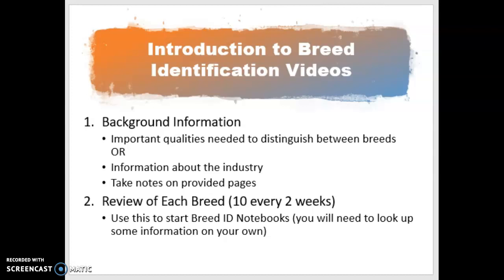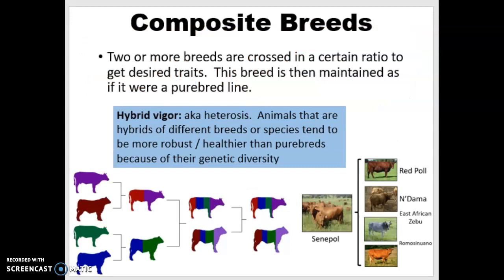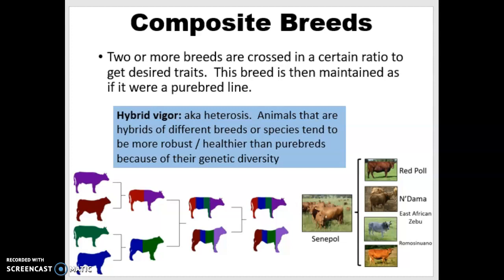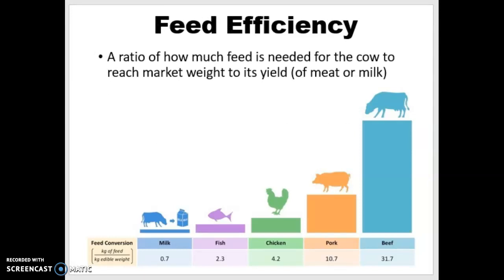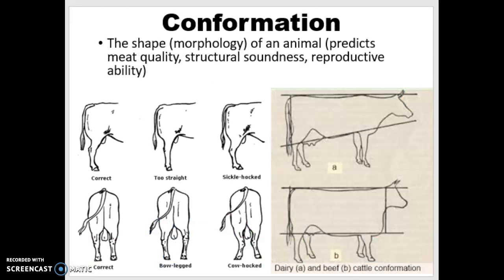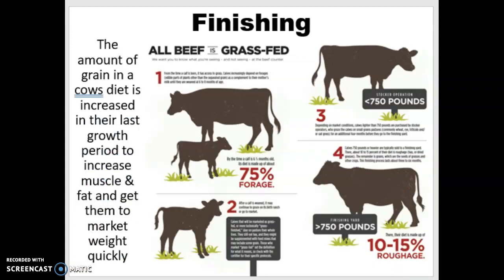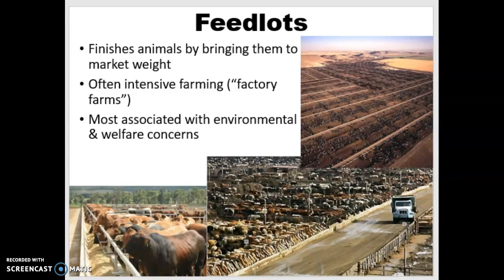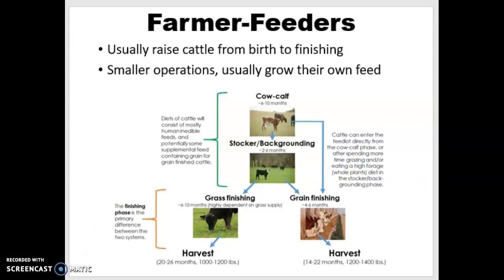Beef Breeds Background Information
Background information on the beef industry and selection characteristics students will need to know for their Large Animal Management Breed Identification project.